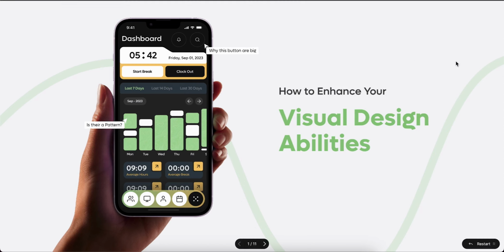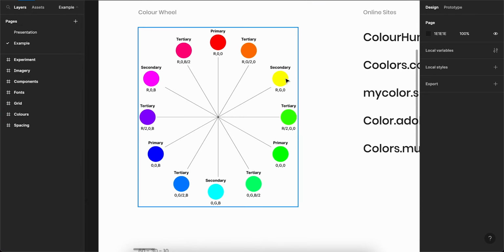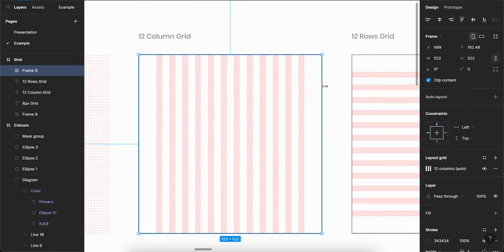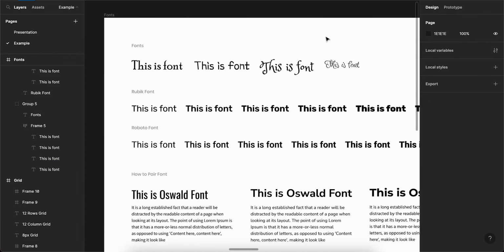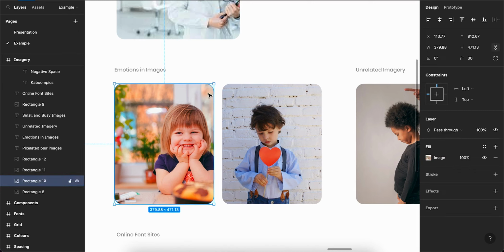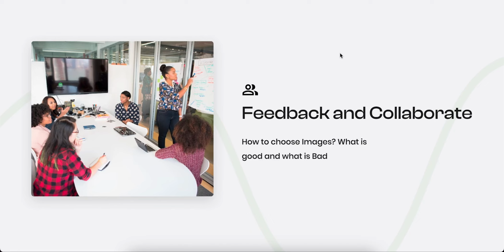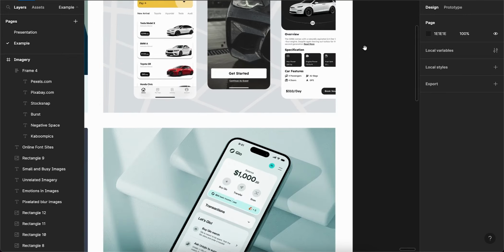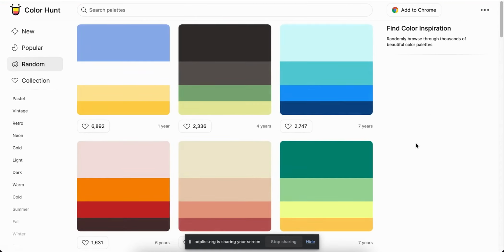UI Design Fundamentals That You Can’t Ignore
This video was recorded during one of my ADPList Group Sessions, where I discussed the enhancement of Visual Design Skills in UI Design for beginners. I shared essential fundamentals that can help newcomers in the UI design field. I hope you all find this information valuable. web design UI/UX Design ux design

🔥 Figma Resources 🔥